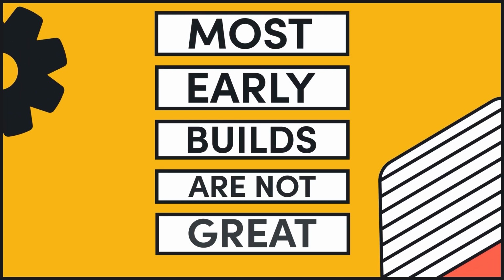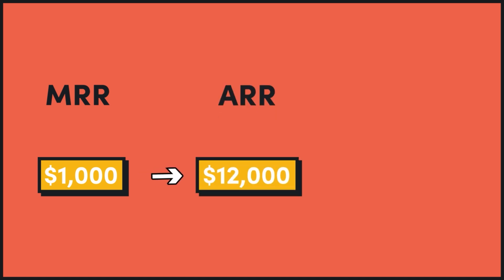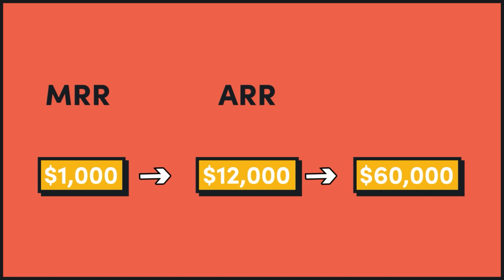16 Lessons I Learned Building a Million Dollar Startup 📈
Building or scaling a startup? Here are 16 lessons I learned building a million dollar software business. Growing a startup over $1M in revenue isn’t an easy feat, but by learning these lessons faster and avoiding these costly beginner mistakes, growing your SaaS or software business wont be as hard!

TinySeed, the MicroConf Fund + Accelerator: Pre-Seed Funding for B2B SaaS Businesses.

The Bootstrapper’s Guide to Outside Funding: The Top 5 Funding Options for Bootstrapped SaaS Founders from Pre-Seed to Venture Capital

Welcome to MicroConf - Where Independent SaaS Founders Launch, Meet, Learn, and Grow! MicroConf is the world’s most trusted community for bootstrapped SaaS founders.

MicroConf is a community of SaaS founders that brings together bootstrapped and independently-funded B2B SaaS companies who are not looking to chase “unicorn status'' or venture capital.

We provide SaaS training, education and networking opportunities for other founders who are pre-product, focused on scaling their business, and looking for an exit strategy.

MicroConf began almost a decade ago. Since then, we’ve hosted 19 events with nearly 200 speakers, helped thousands of attendees, and impacted tens of thousands more through our videos and online community.

Ready to take your SaaS startup to the next level? Check these out:

Let’s Connect...